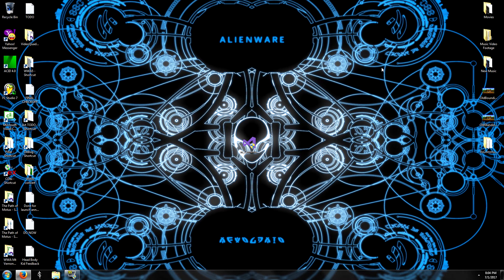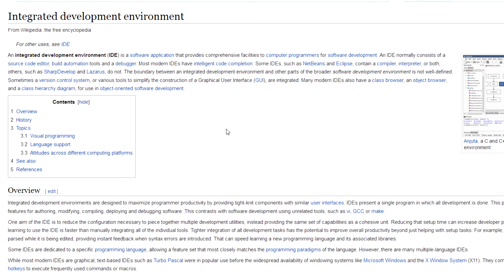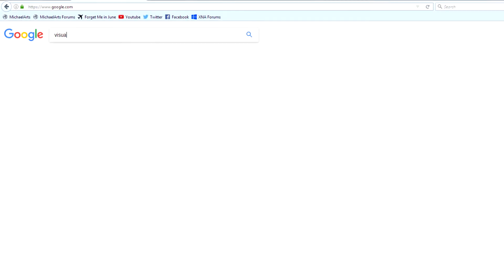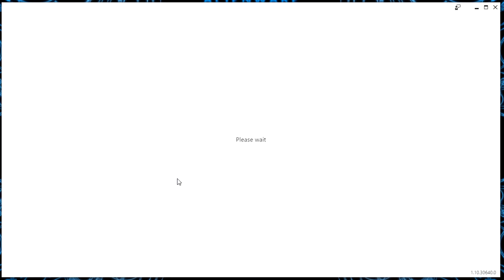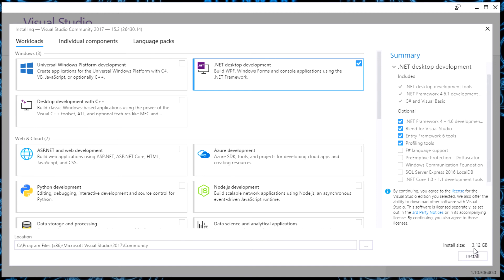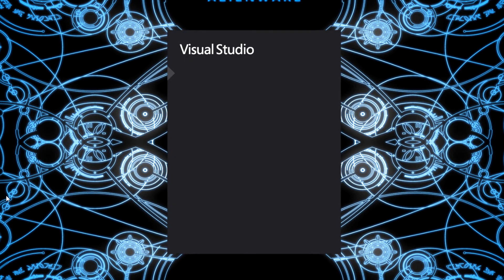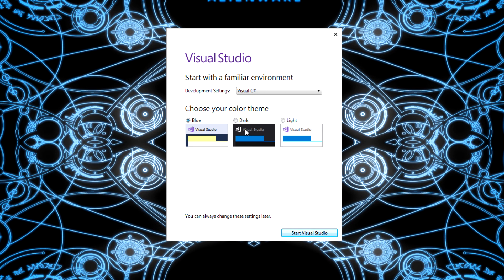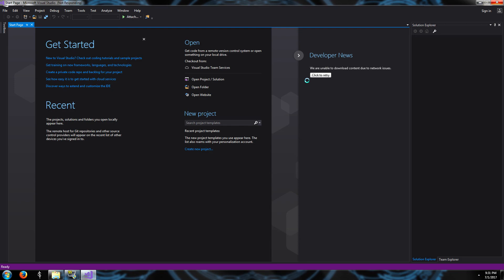1. Setting Up The Software | Intro To C# Programming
Want to learn programming? This is an accelerated series to teach you the basics of programming in C#. We’ll make a few small games to help you learn important concepts! At the end of this series you’ll be ready for my next programming series where we’ll make a 2D game engine you can use to ship your own titles on PC, Mac, Linux, Xbox One, PlayStation 4, iOS, Android and more.